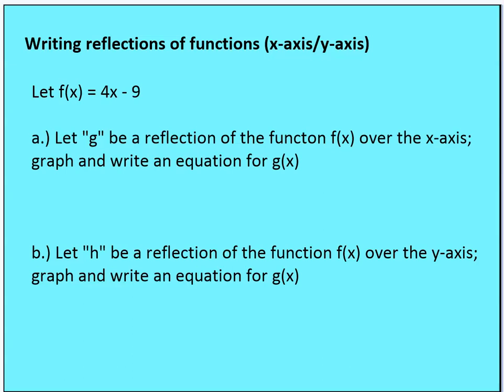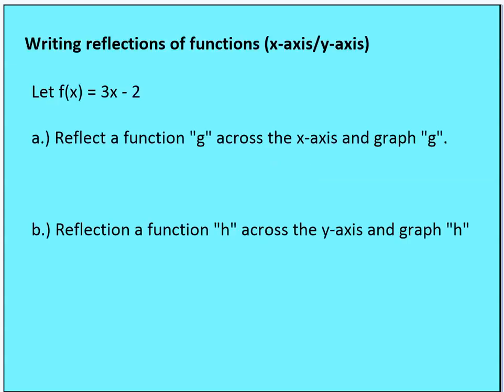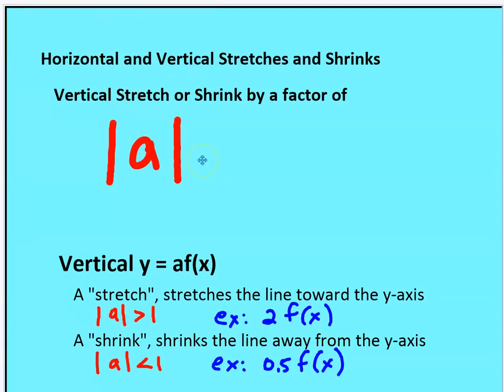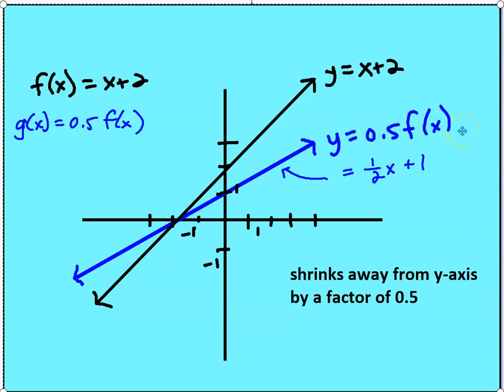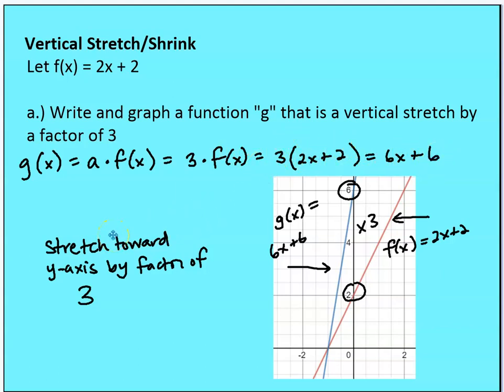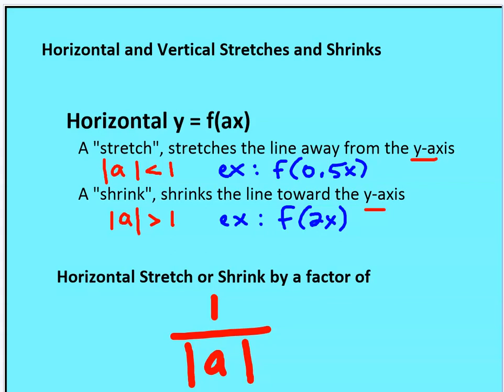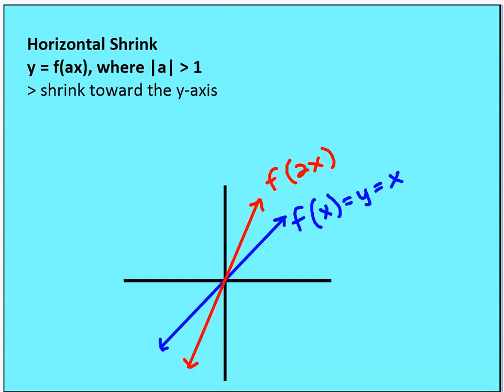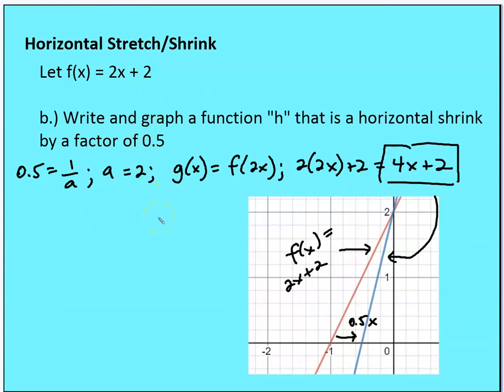1 2 Transformations of Linear Functions Part 2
2nd part of the lesson on transformations and linear functions